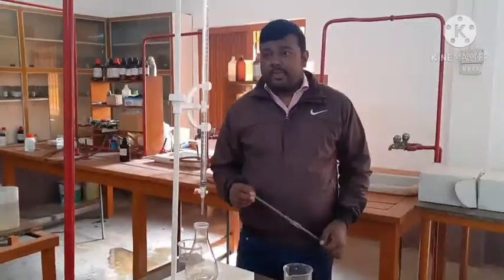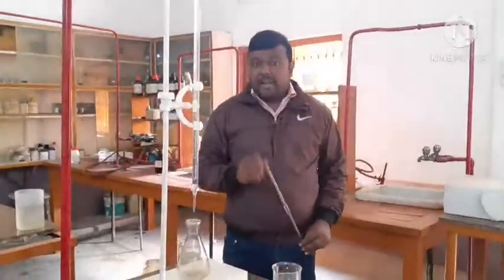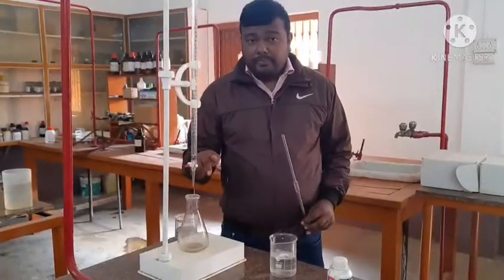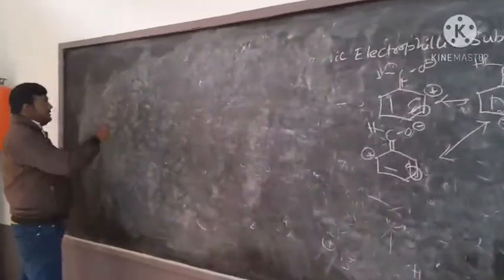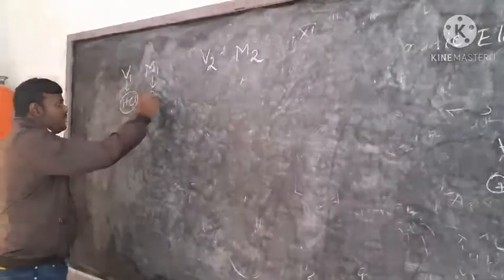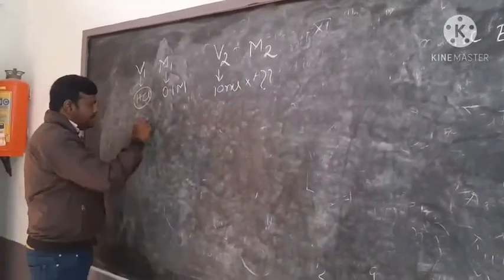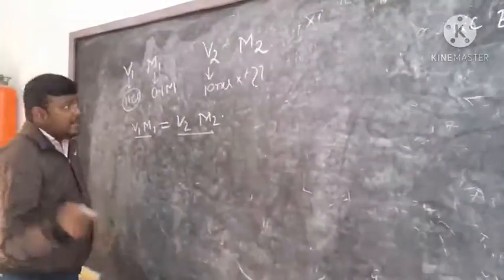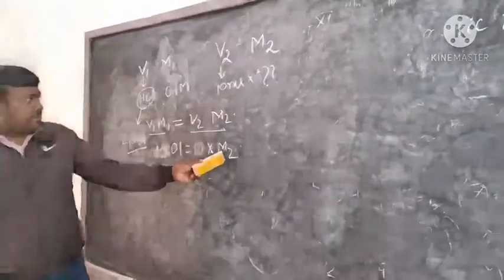Titration (Acid Base) HCl vs NaOH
video for class-XI